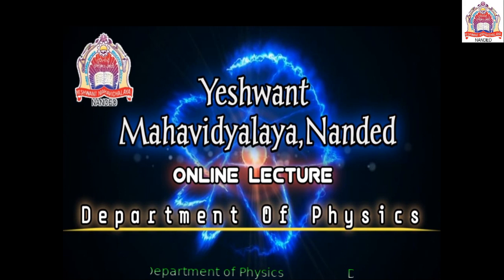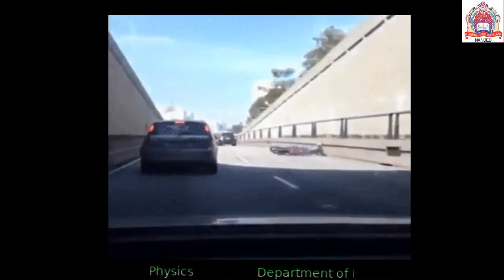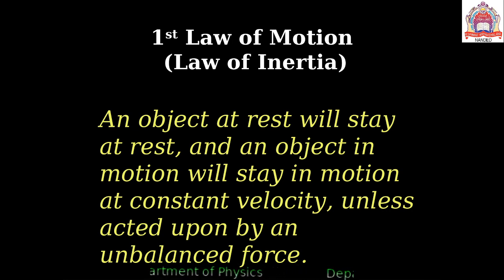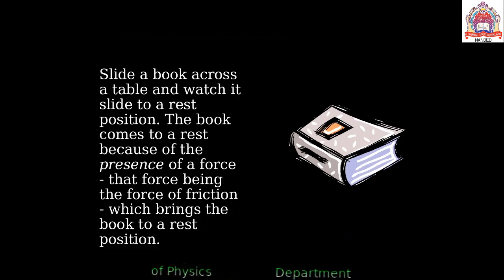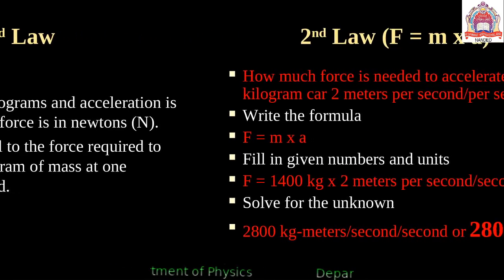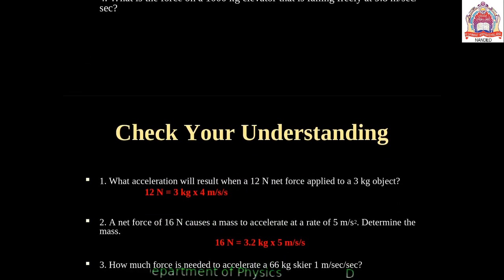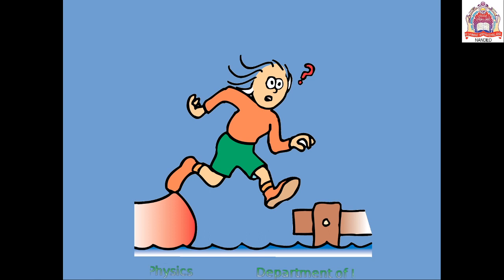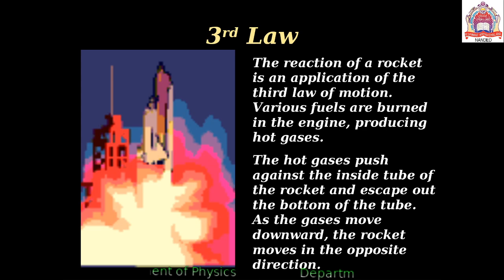Newton's Law of motion